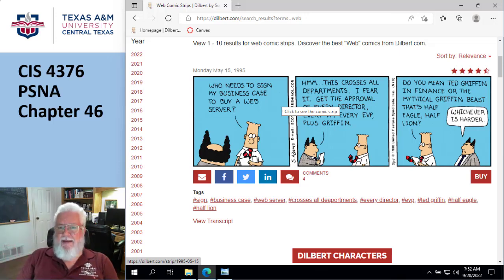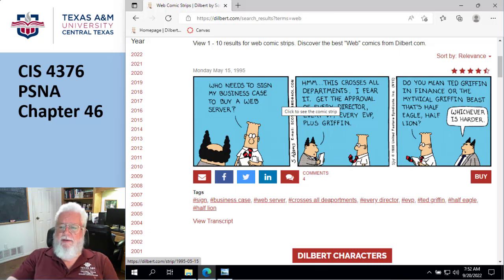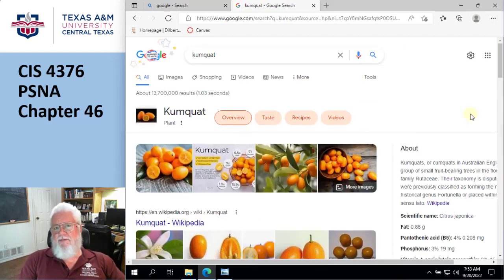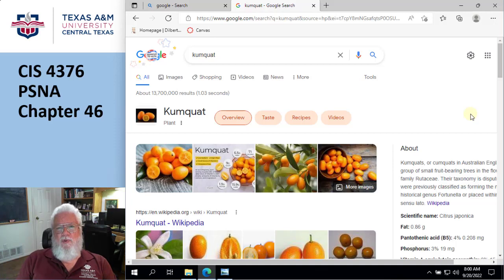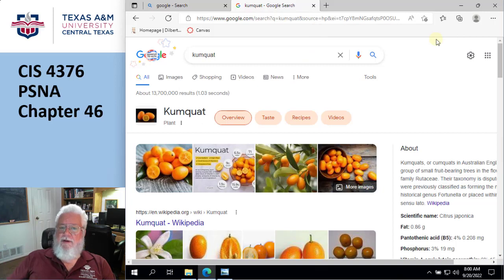CIS4376 PSNA46 Part1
0:00 Introduction & Learning Objectives
1:30 Simple Web Servers
5:15 Multiple Web Servers
9:29 HTTPS
10:40 Service Level Agreements
11:25 Monitoring
13:05 Scaling for Web Services